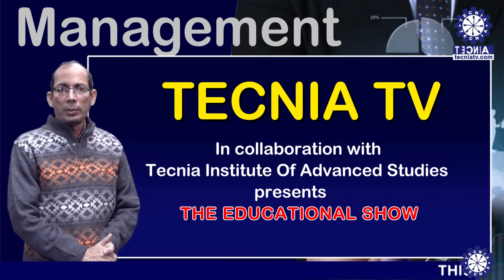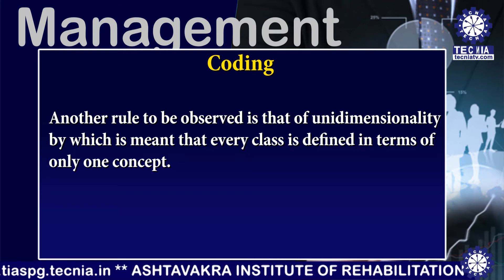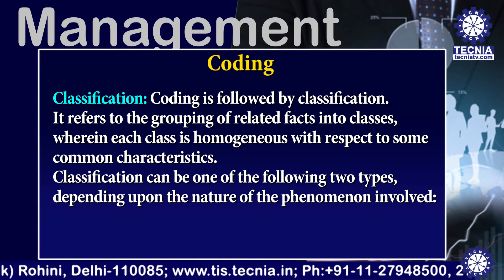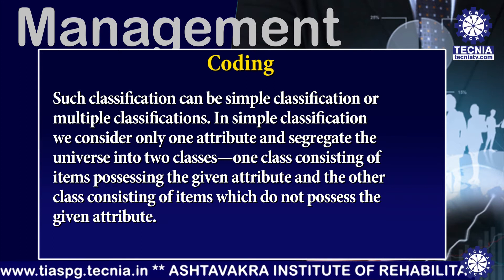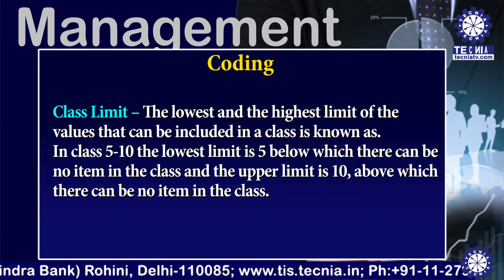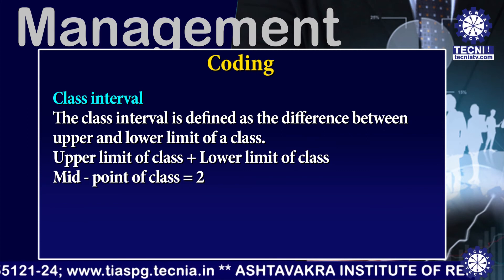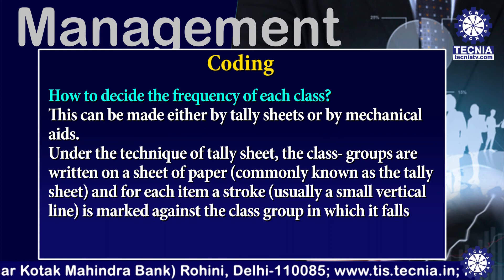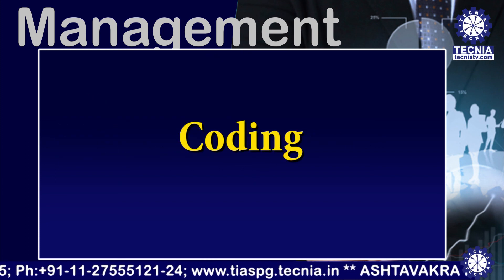Coding || Business Research Methods || Dr.Sandeep Kumar || MBA || TIAS || Tecnia TV